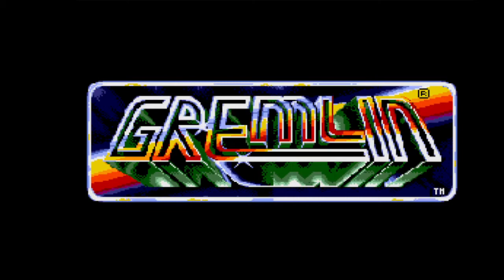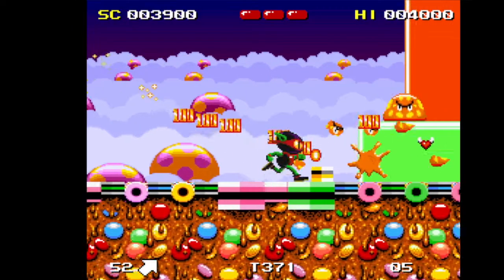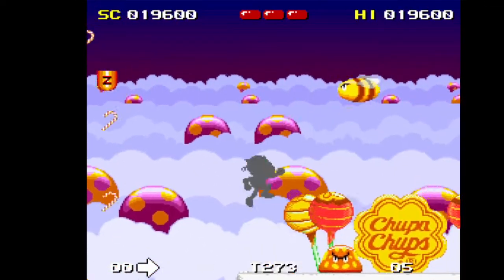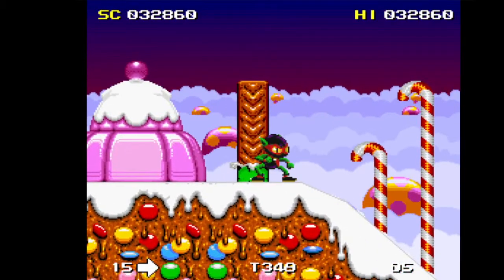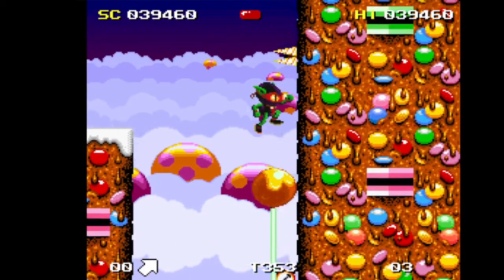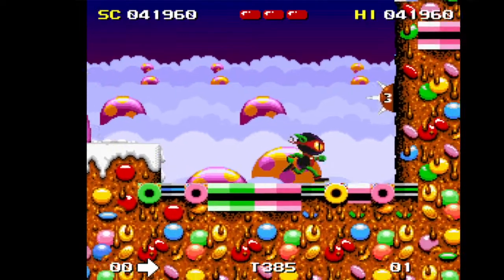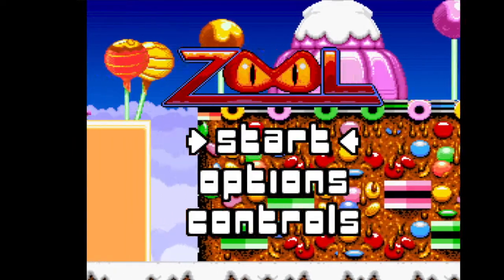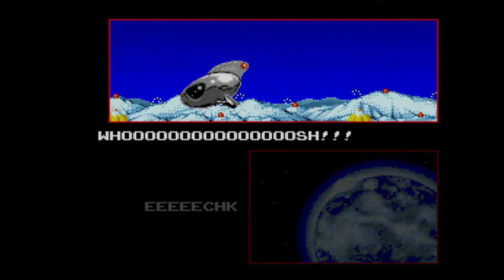Review: Zool (SNES)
Looking at this platform game, whose full name is “Zool: Ninja of the Nth Dimension”, which started off on the Amiga but got ported to other platforms.